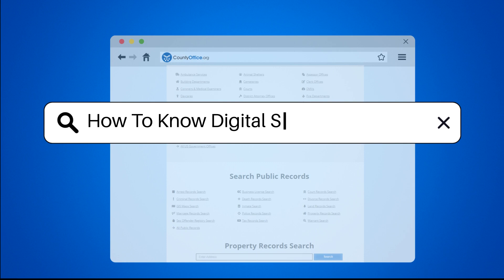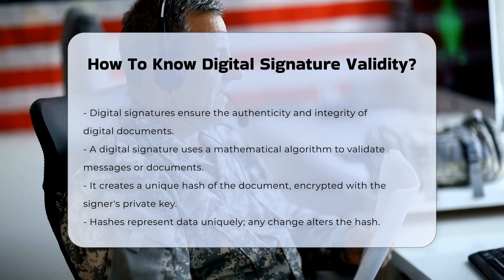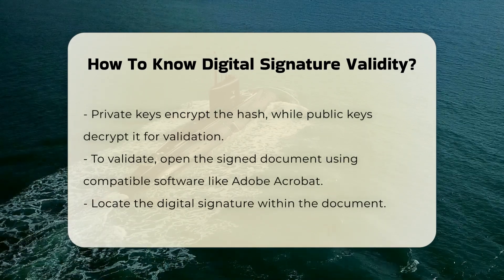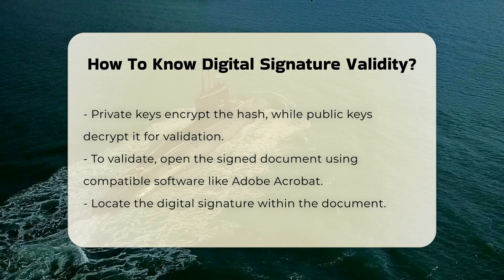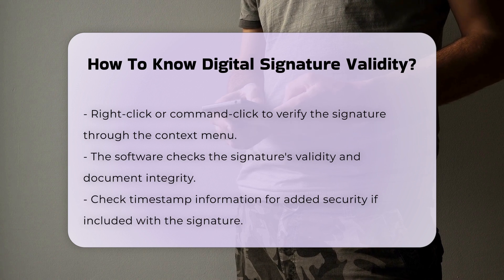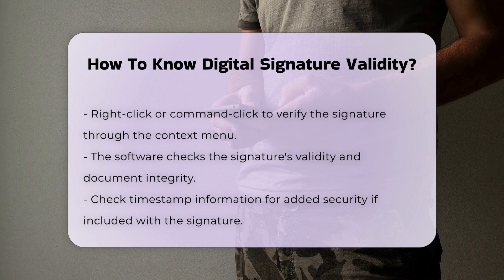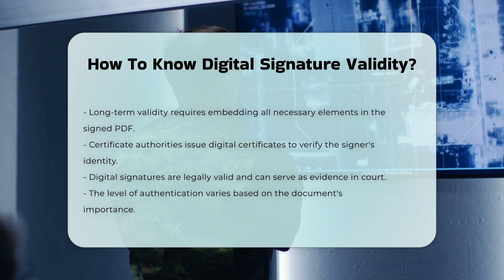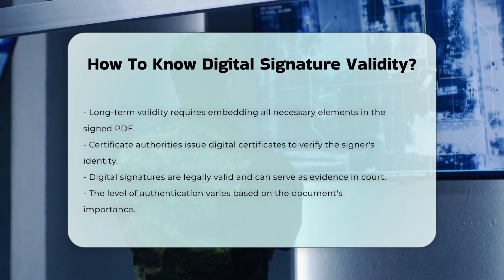How To Know Digital Signature Validity? - CountyOffice.org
How To Know Digital Signature Validity? Understanding how to validate digital signatures is essential for anyone dealing with digital documents. In this informative video, we will explore the intricacies of digital signatures and the validation process. We will begin by defining what a digital signature is and how it functions to authenticate and ensure the integrity of a document. You'll learn about the key components that play a vital role in this validation, including hashing algorithms and the use of public and private keys.

We'll guide you through the steps necessary to validate a digital signature using various software programs, providing a clear and concise approach to checking the authenticity of digitally signed documents. Additionally, we will highlight the importance of certificate authorities (CAs) in the digital signature ecosystem, as they verify the identity of the signer and ensure secure communication.

For those interested in legal implications, we will discuss the legal validity of digital signatures and their admissibility as evidence in court. This video is a must-watch for legal professionals, businesses, and anyone who frequently interacts with digital documents. Join us to gain valuable insights into the world of digital signatures and their significance in today’s digital landscape.